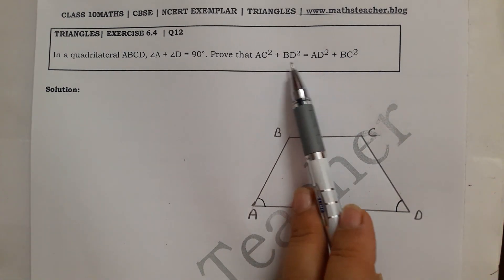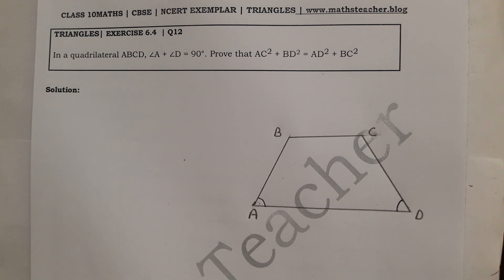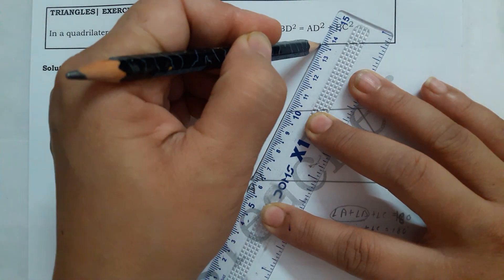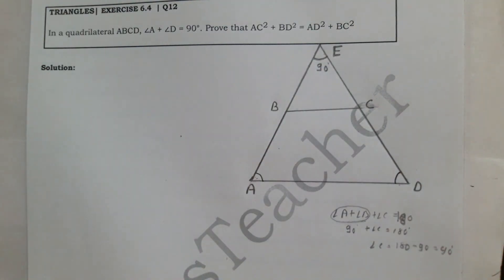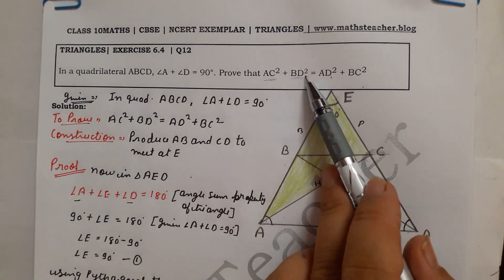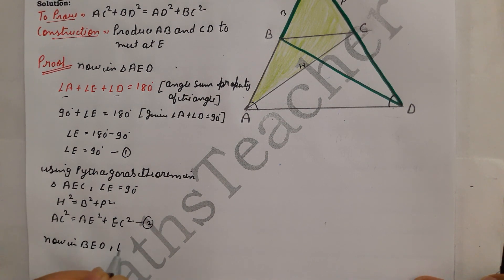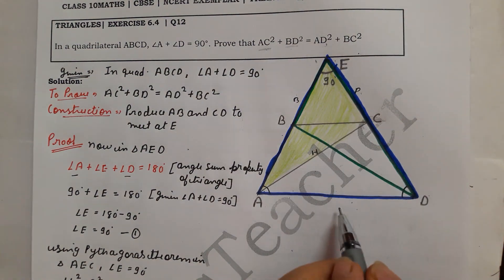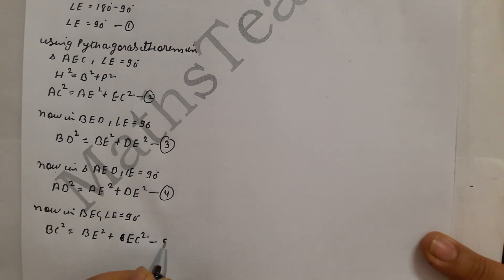Exercise 6.4 Q12 NCERT Exemplar Class 10 Maths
In a quadrilateral ABCD, ∠A + ∠D = 90°. Prove that AC^2 + BD^2 = AD^2 + BC^2

Rashmi Sharma Ma'am has provided Detailed Explanation to all Objective & Subjective Problems. These Class 10 Maths Exemplar problems are highly useful for School Examinations & to Build Foundation for Entrance Exam.